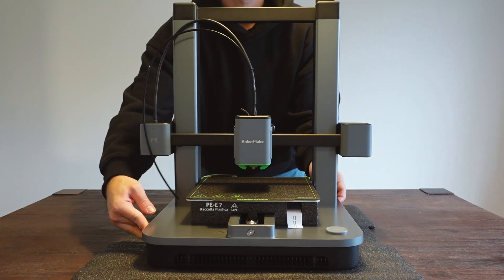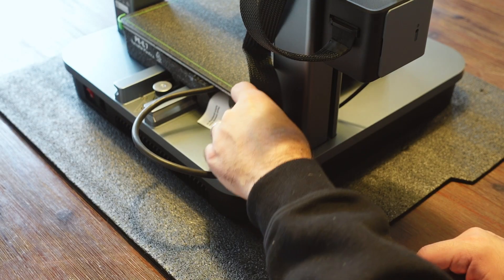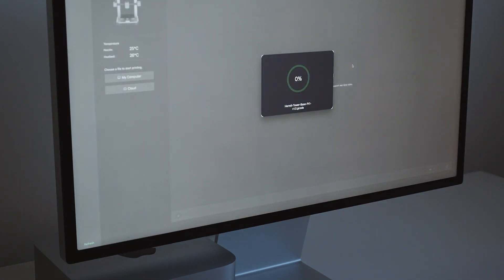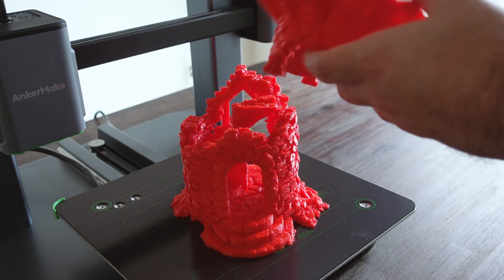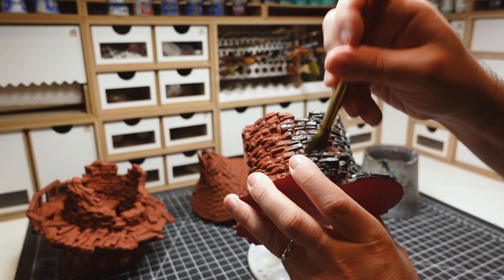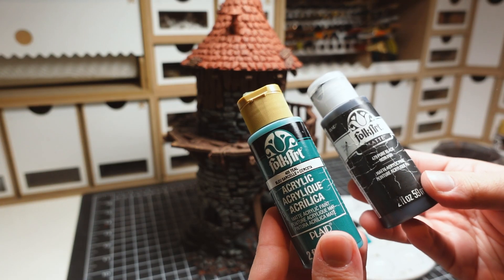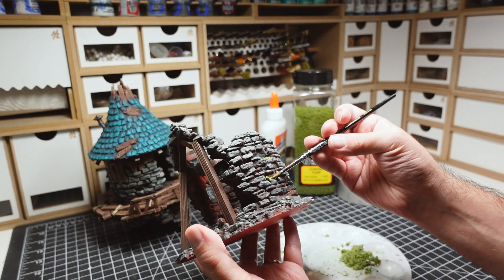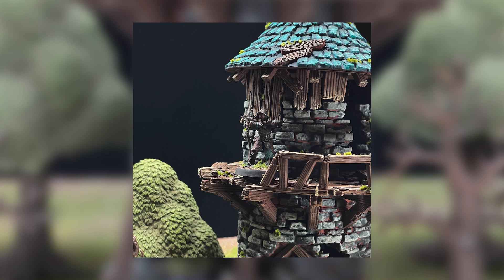3D printing miniature terrain with the AnkerMake M5C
In this video, I'll be testing out the AnkerMake M5C by 3d printing an entire tabletop terrain piece. The M5C is positioned as being a high-speed, high precision 3D printer that is suitable for beginners and is designed to easily customize functions in one click.

Foam Cutting / Tools:
Handheld Foam Cutter
Proxxon Hot Wire Table
Exacto Knife
Olfa Utility Knife
Corrugation Tool

Paint:
Apple Barrel Acrylic Paint
FolkArt Acrylic Paint

Glue:
Quick-Dry Wood Glue

Paint brushes for terrain:
Makeup Brushes

Paint brushes for miniatures:
Raphael Kolinsky Sable, size 0
Raphael Kolinsky Sable, size 1
Raphael Kolinsky Sable, size 2

Lighting:
BenQ eReading LED Desk Lamp

Recording Gear:
Sony ZV-1
Sony ZV-1 Extra Batteries
Joby GorillaPod
Blue Yeti Microphone